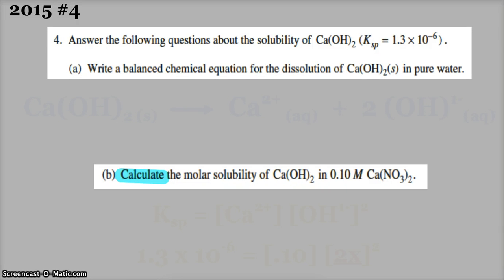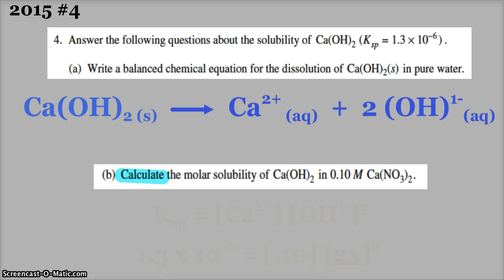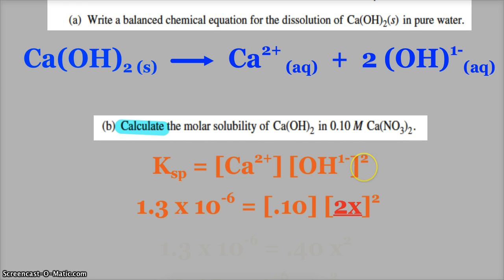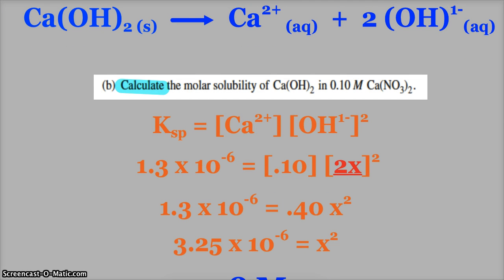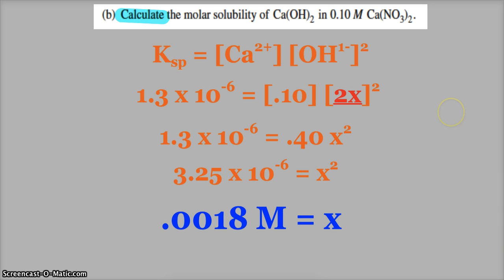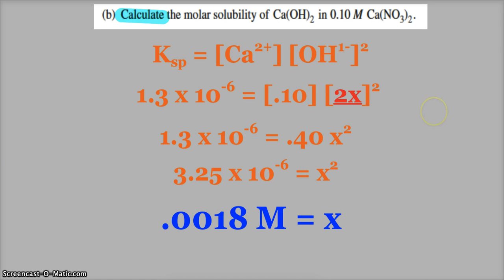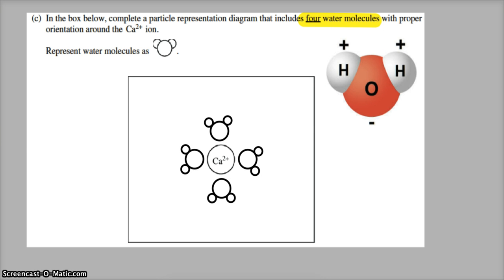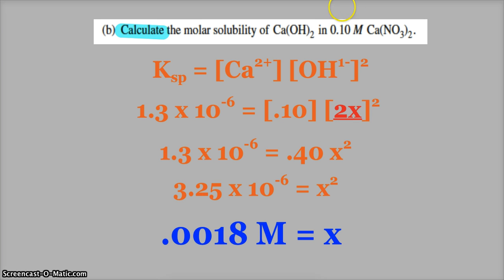AP Chemistry Free Response Question 2015 #4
Going over question #4 from the 2015 AP Chemistry exam which covers the dissolving of a slightly soluble salt, a Ksp calculation and showing a diagram of the solvation of an ion.